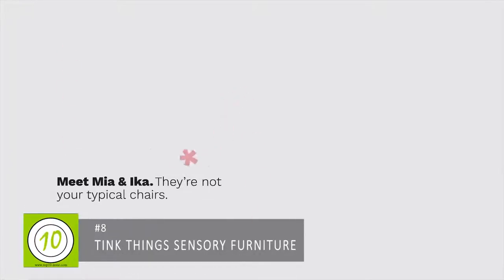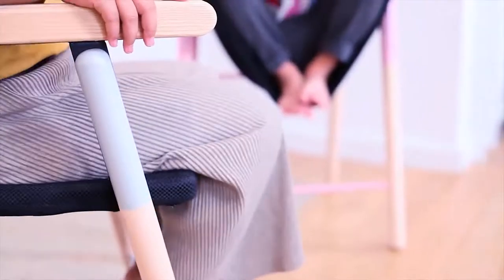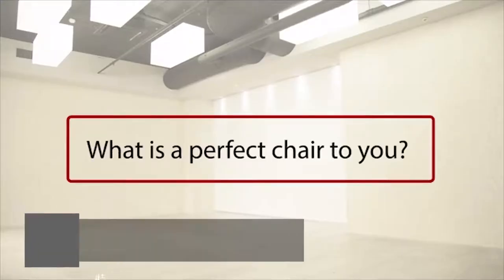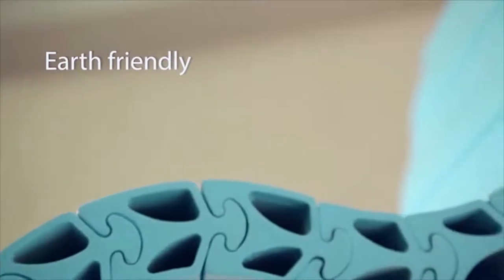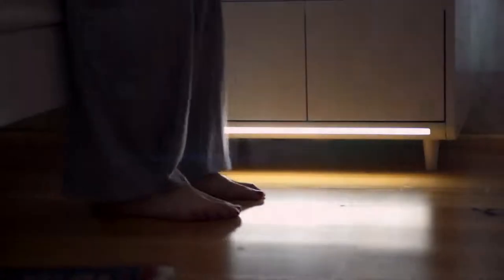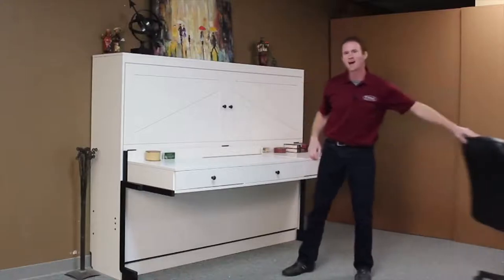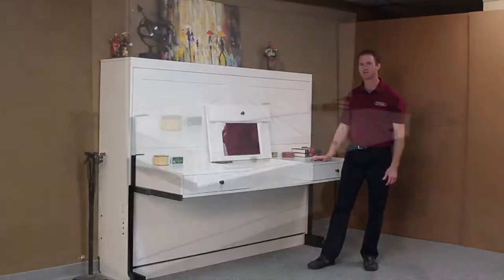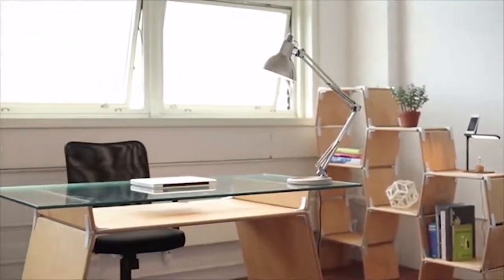Top 10 Smart Space Saving Furniture for Your Home